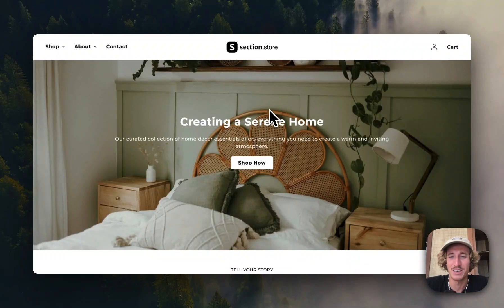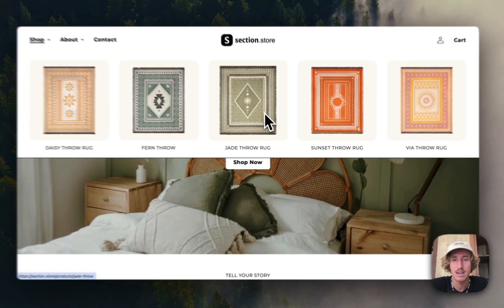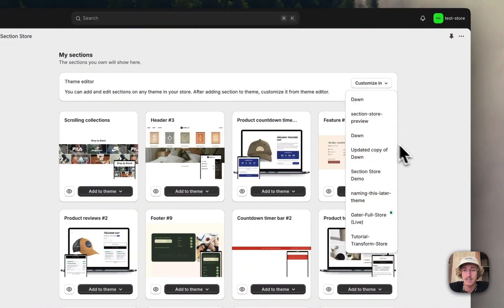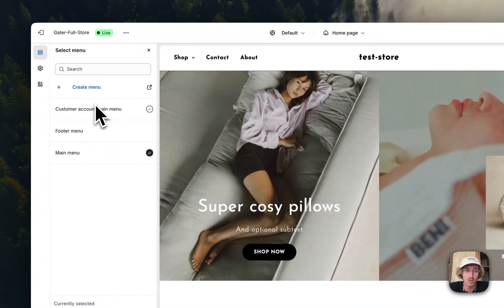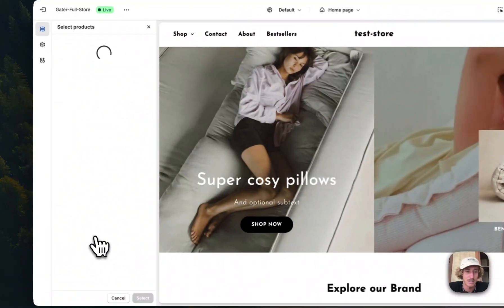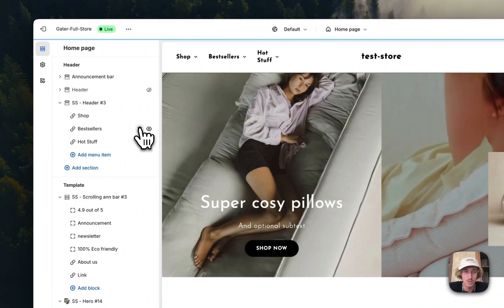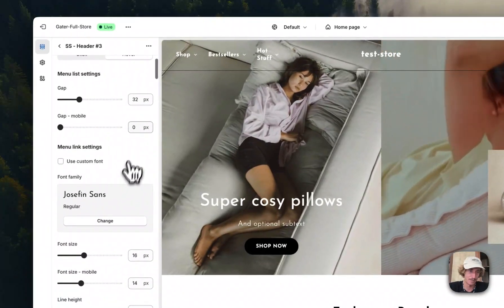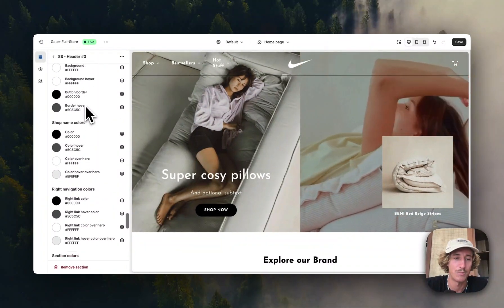Shopify Header with Image Navigation | No Code Tutorial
Add this fully customizable Header with Image Navigation to your Shopify.